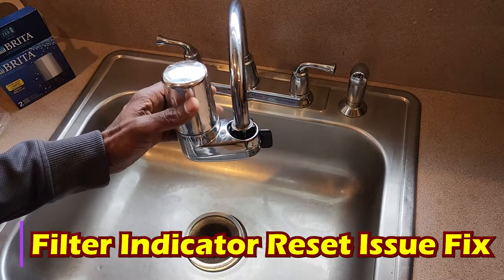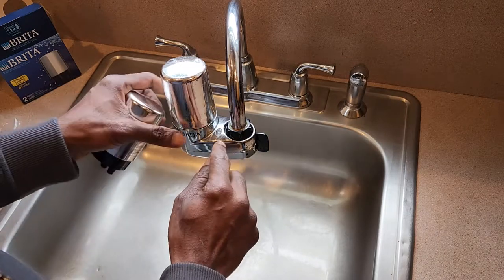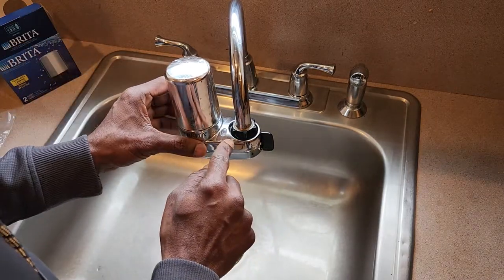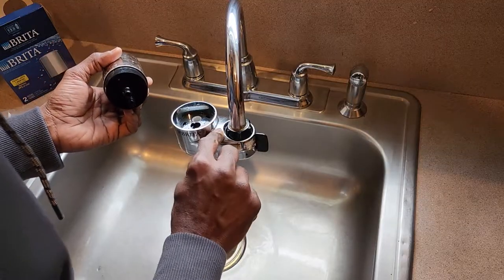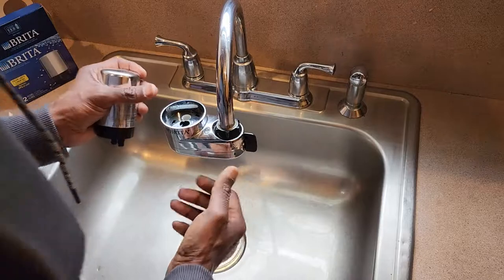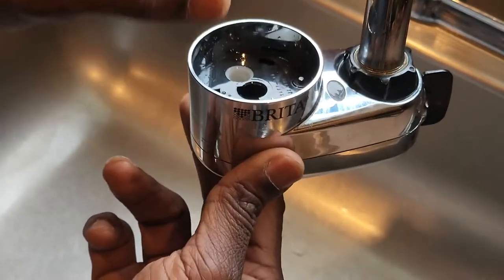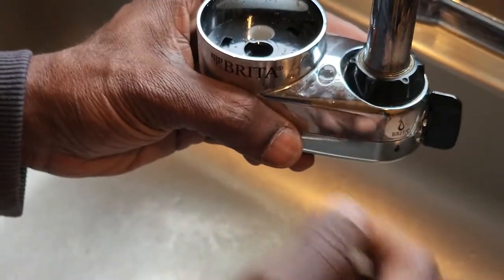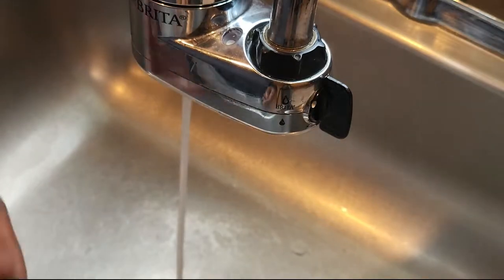Brita Faucet Filtration System Indicator Reset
Just removing the old filter will reset the Indicator. But sometime it won't happen. In that scenario how can you reset the Indicator? This video explains how you can do the Indicator reset manually.